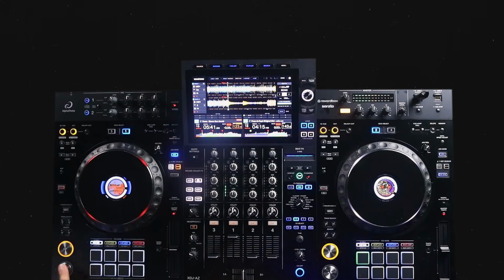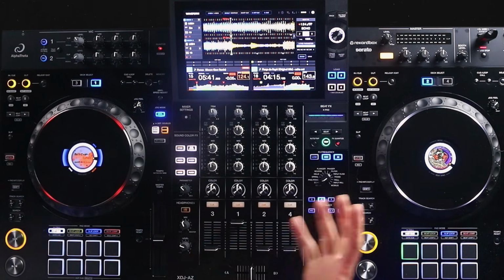How to Mix Different Genres & BPMs: 5 Simple Tips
Check out this video for tips on how to mix between music genres and BPMS. This is an absolute must know for wedding DJs, house party Djs and anyone wishing to mix up their DJ transitions.

Limited time sale on all my DJ Courses is about to end!

Check out my free mini course with almost 20 free videos and PDFs / checklists on set preparation, mixing in key, where to set cues and so much more, go to this link: